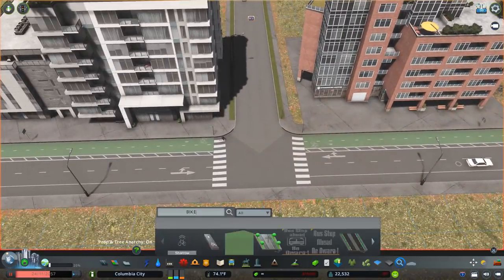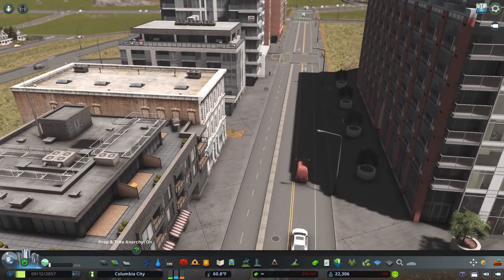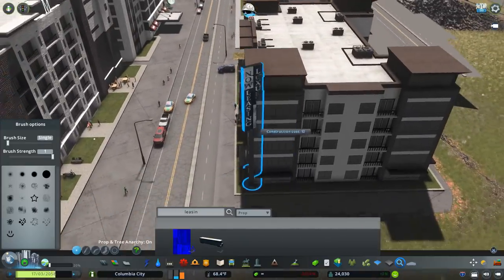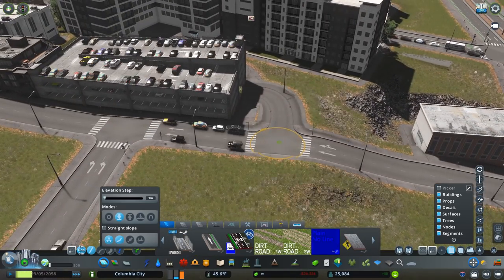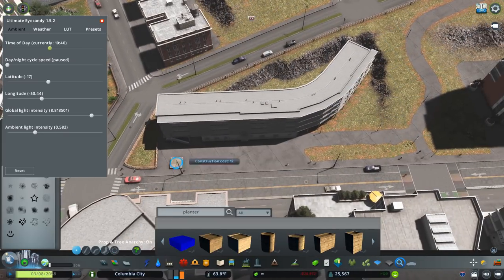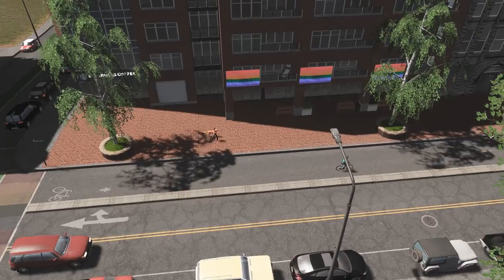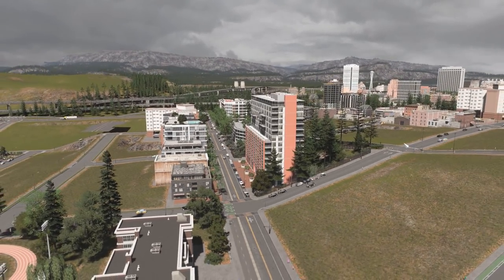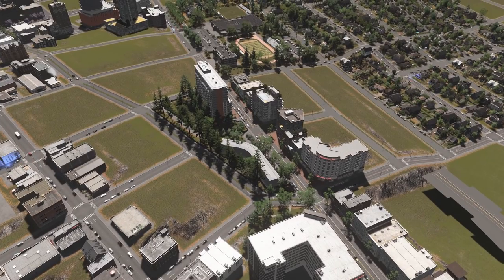Protected Bike Lane - Cities Skylines: Columbia City #16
Columbia City is an American city set in the Pacific Northwest and loosely based on Seattle, Washington. Follow along as I build a huge metropolis inspired by not only Seattle, but other cities like Portland and Vancouver!

PC SPECS
CPU: Intel Core i7-5820K 3.3GHz 6-Core
CPU Cooler: Corsair H100i 77.0 CFM Liquid Cooler
Motherboard: ASRock X99 Extreme4 ATX LGA2011-3
Memory: G.Skill Ripjaws 4 series 32GB (8 x 4GB) DDR4-2666
SSD: Crucial MX100 256GB 2.5"
Hard Drive: Seagate Barracuda 3TB 3.5" 7200RPM
GPU: Gigabyte GeForce GTX 980 4GB WINDFORCE 3X